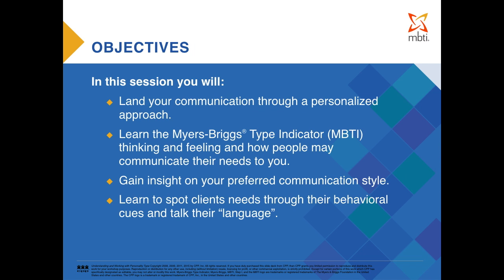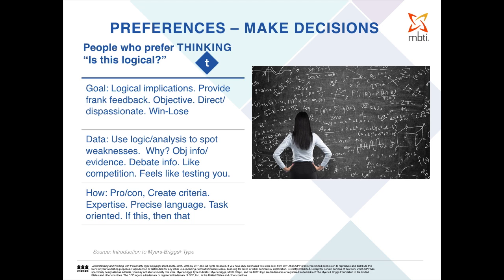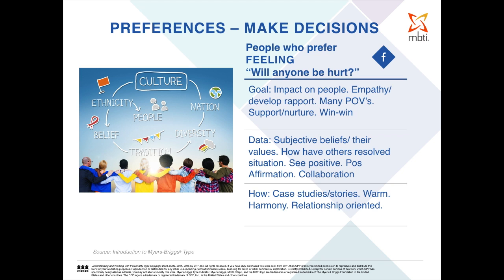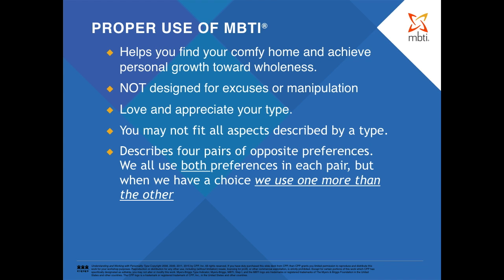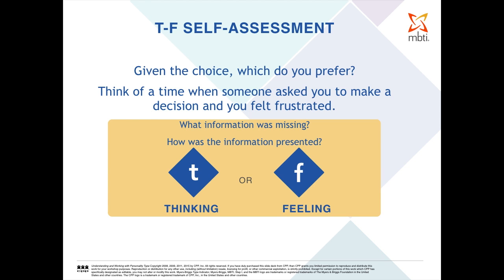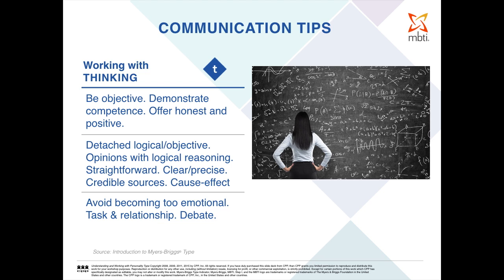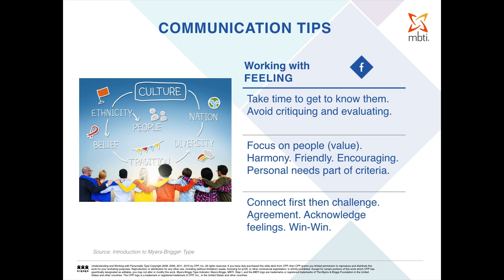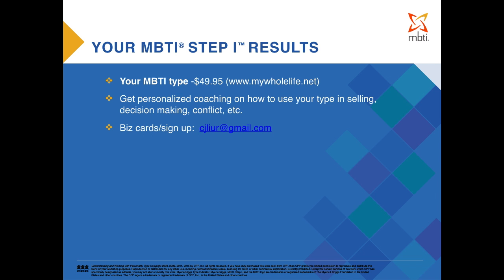Communicating with Thinking and Feeling (part 3 of 4)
This video is about Communicating with Thinking and Feeling

How do you communicate with different MBTI types.
(Extrovert/Introvert with Introduction of MBTI)